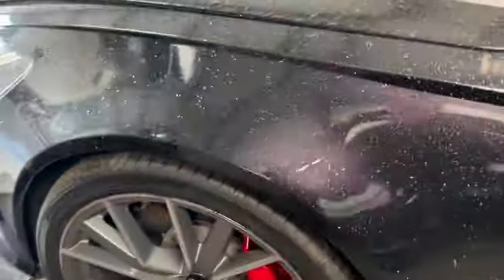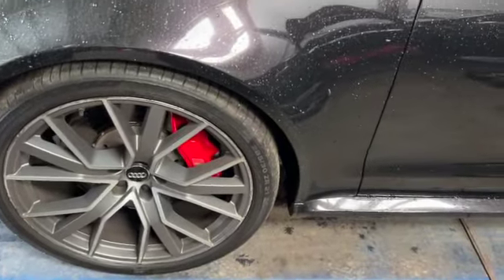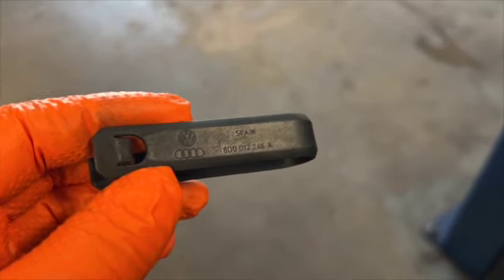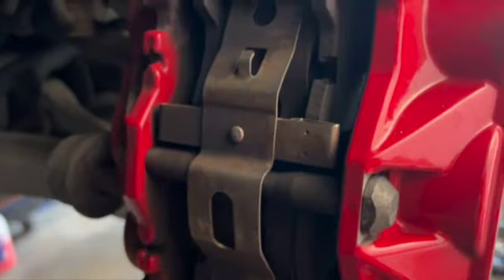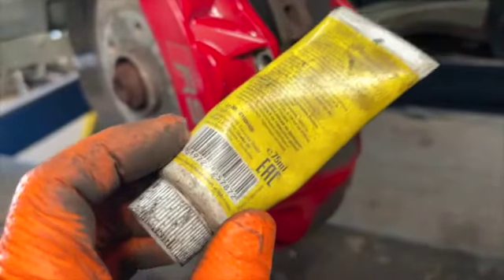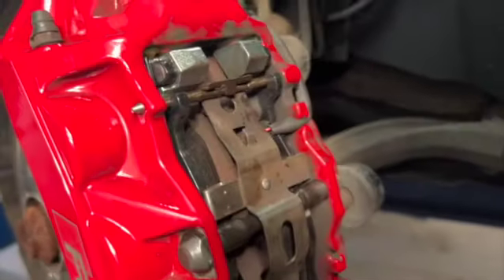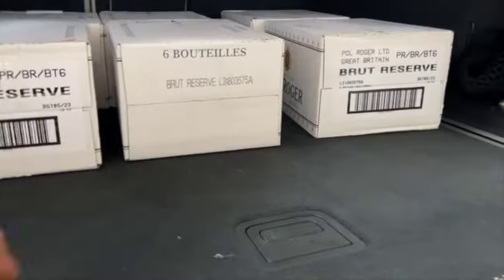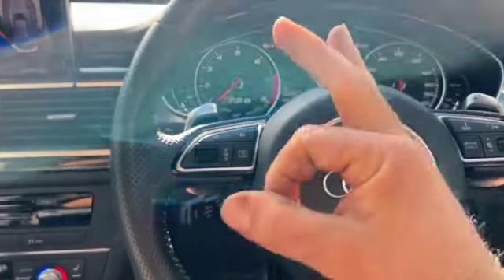Audi RS6 Front brake pad replacement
This video wet replacing front pads on an Audi RS6 using OE pads & sensor
the job is fairly simple!
you do this at your own risk!
Ball part numbers shown in the video.